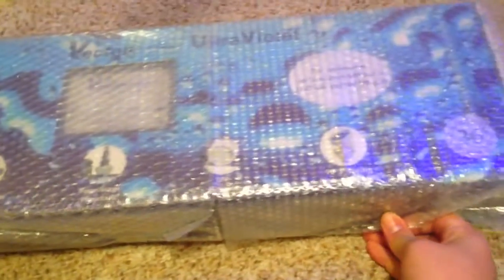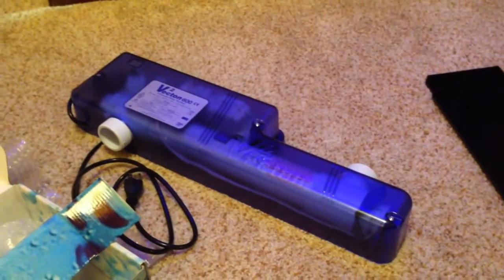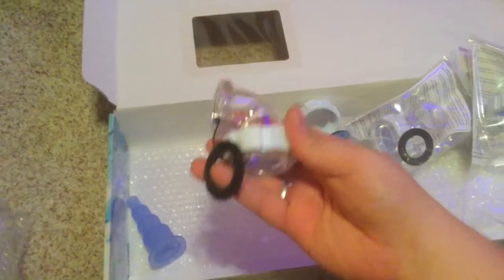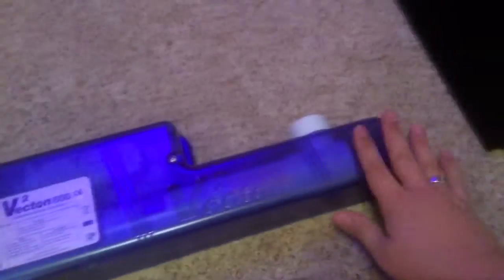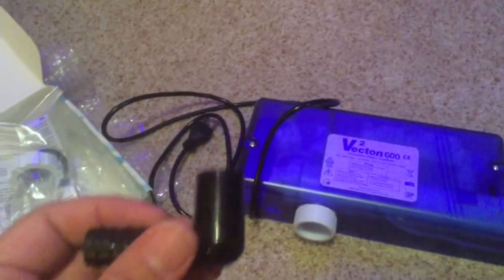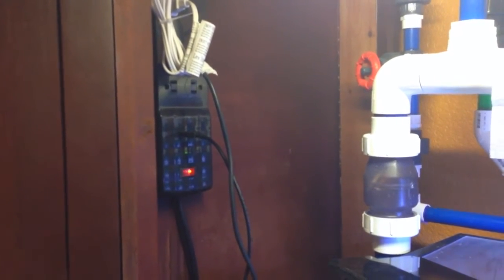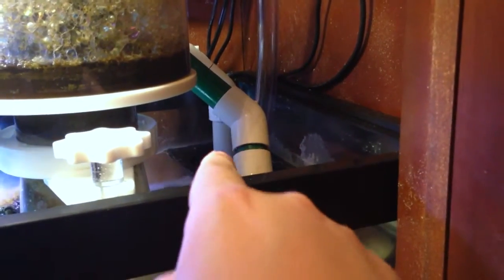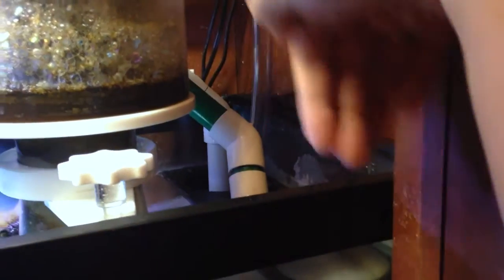150 Gallon Aquarium - Part 29 - UV Sterilization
This video continues the 150 gallon aquarium build, and now we add UV sterilization. We walk through the process to install and test and dial in the unit off of my manifold, including my blabbing incorrectly about flow rates :-p